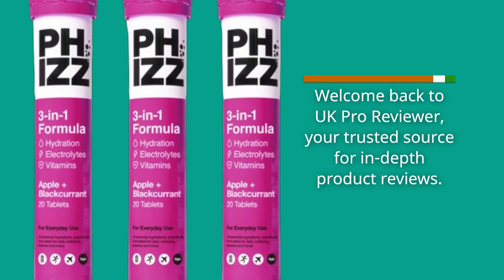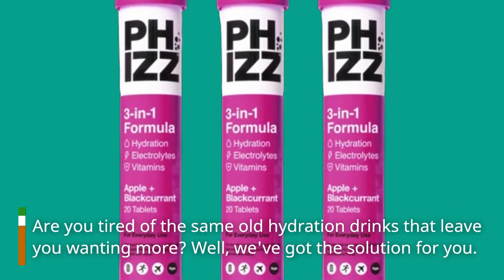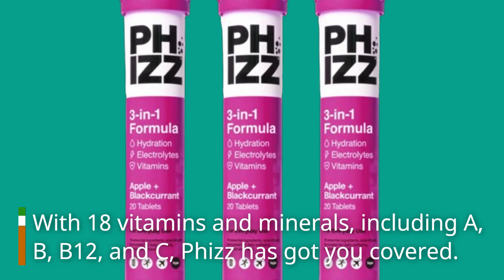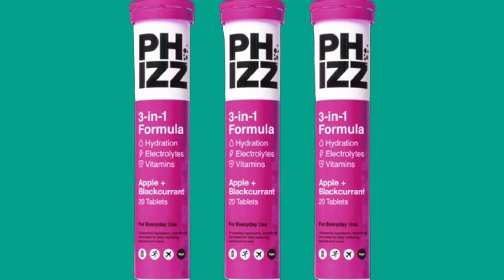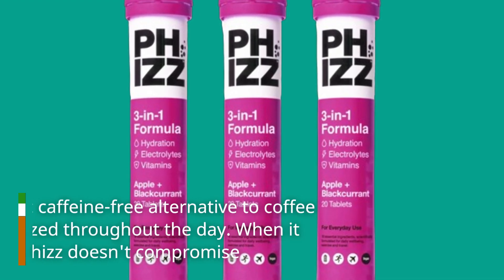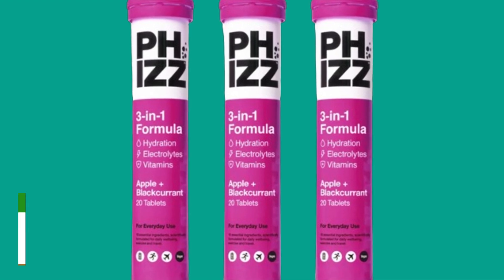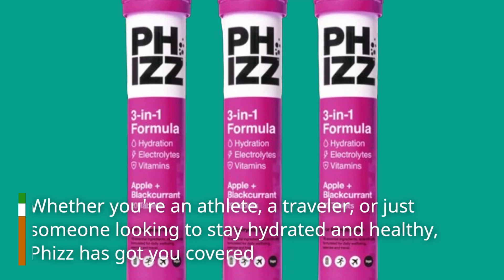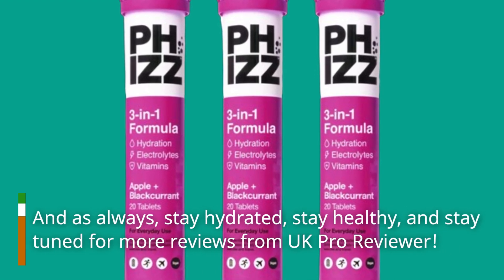💧 Phizz Electrolyte Multivitamin Hydration Tablets | Best Hydration Drink 💧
Amazon Product Name : Phizz Electrolyte Multivitamin Hydration Tablets

Stay refreshed and replenished with the Best Hydration Drink! In this video, we're diving deep into the world of hydration solutions to help you discover the ultimate Best Hydration Drink that will quench your thirst and keep you energized throughout the day.

Proper hydration is essential for overall well-being, and we've extensively researched and tested a variety of hydration drinks to provide you with insights into the Best Hydration Drink options available. Whether you're an athlete, an outdoor enthusiast, or simply looking to stay hydrated, choosing the right drink can make a significant difference.

Join us as we discuss the importance of hydration, the electrolytes, and other essential elements in these drinks, ensuring that you can make an informed decision. Don't forget to hit that like button, subscribe for more health and wellness tips, and let us know in the comments which Best Hydration Drink you'll be reaching for to stay refreshed and revitalized. Let's raise a glass to staying hydrated the best way possible! 💧🥤🏃‍♀️